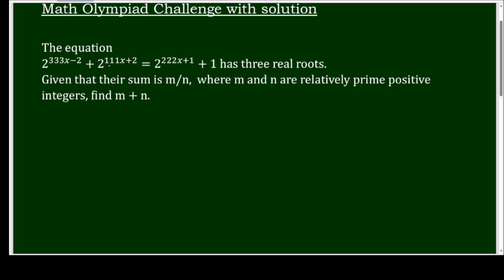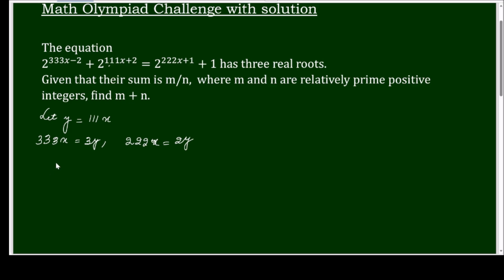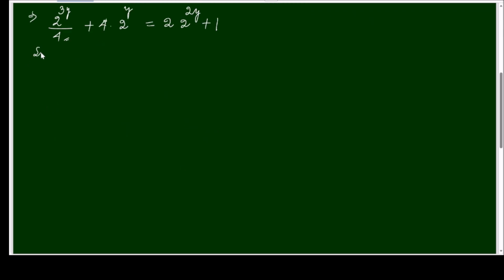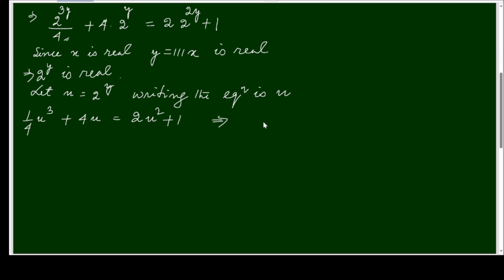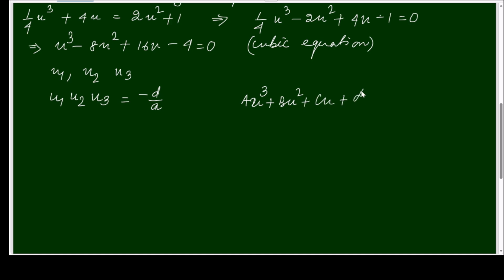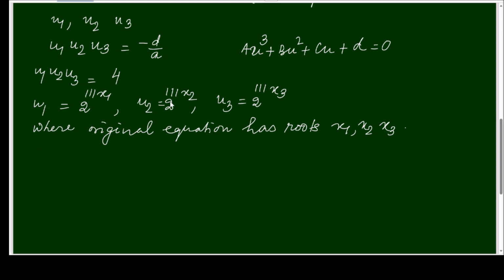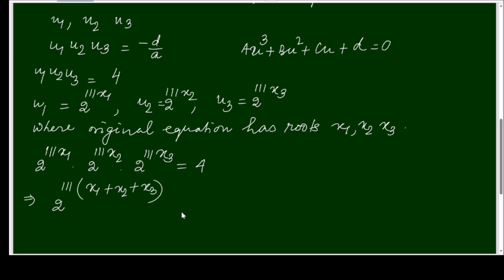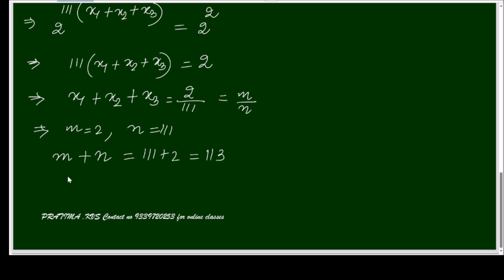How to solve:2^(333𝑥−2)+2^(111𝑥+2)=2^(222𝑥+1)+1 | Math Olympiad Challenge | AIME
In this video, we explore a fascinating algebraic problem involving cubic polynomial properties:Learn to find   How to solve:
2^(333𝑥−2)+2^(111𝑥+2)=2^(222𝑥+1)+1

This video is perfect for AIME  ,JEE Advanced aspirants, Math Olympiad participants, and anyone looking to strengthen their algebra skills. We break down the solution step-by-step using recursion techniques.
Algebra
 JEE math problems, math Olympiad solutions, IIT preparation, combinatorics problem solving, ) sum, advanced math tutorial, binomial theorem applications, sum of coefficients formula"